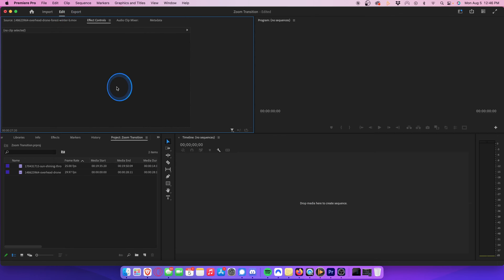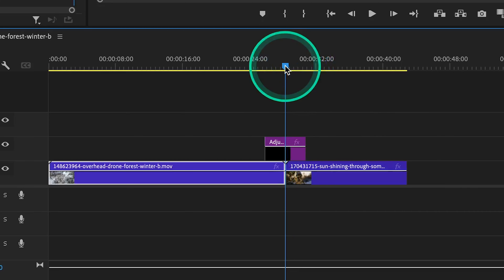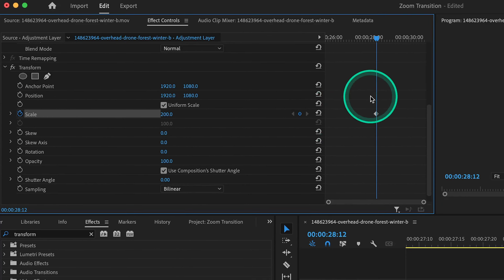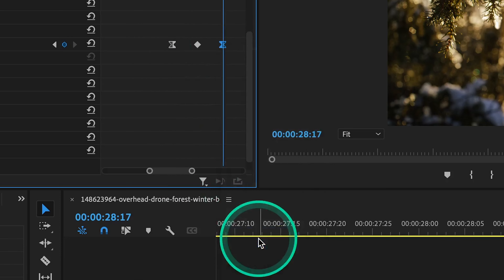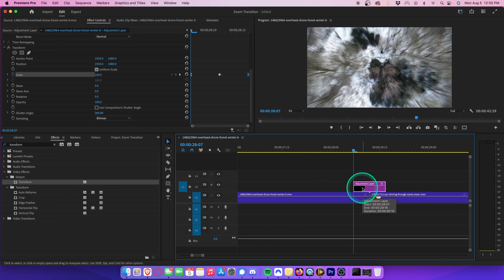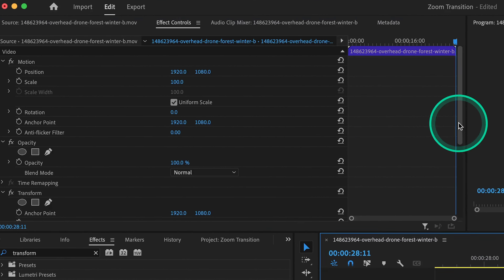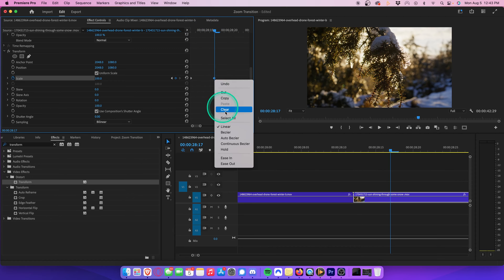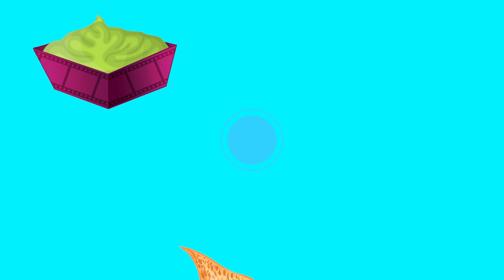How To Make ZOOM TRANSITION With MOTION BLUR In Adobe Premiere Pro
A step-by-step tutorial on how to make a smooth zoom transition with motion blur in Adobe Premiere Pro CC 2024!

In this tutorial you'll learn 3 WAYS to do create this beautifully simple transition effect.